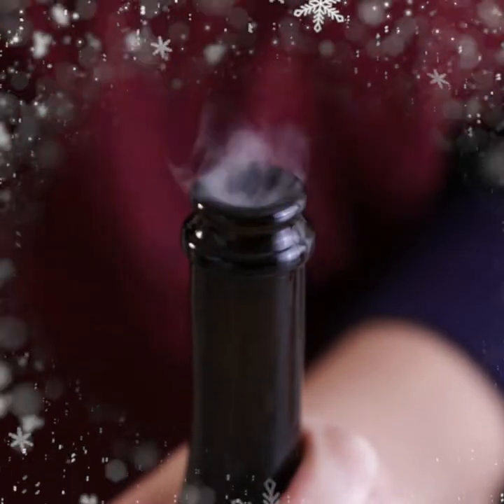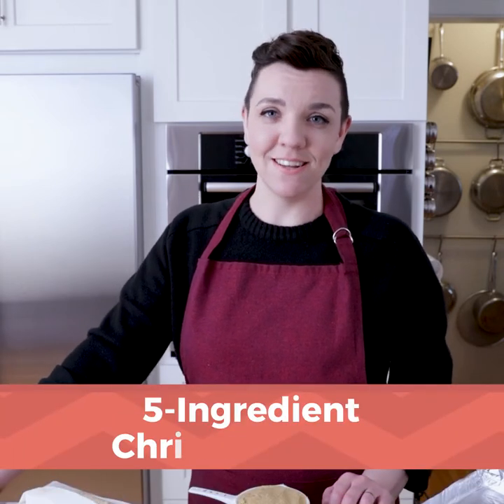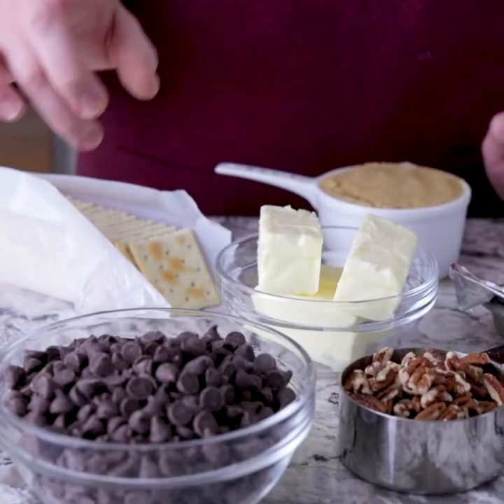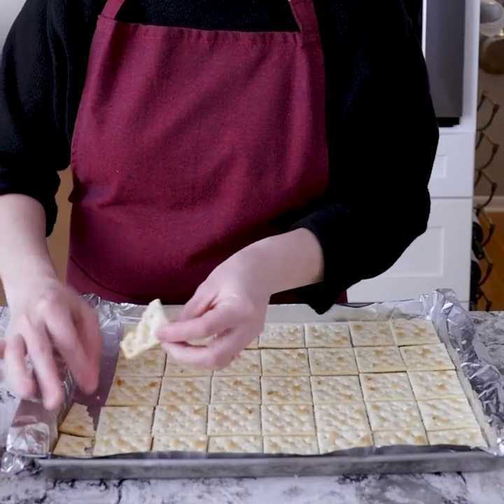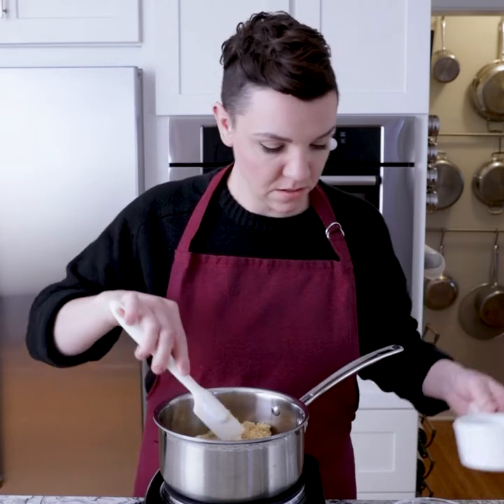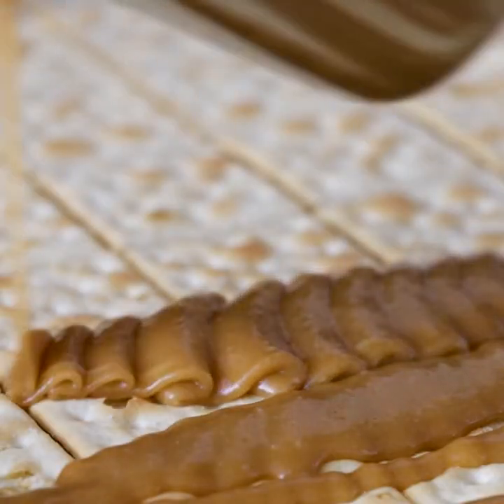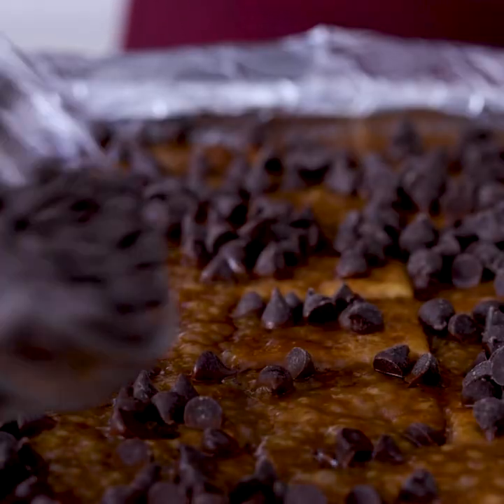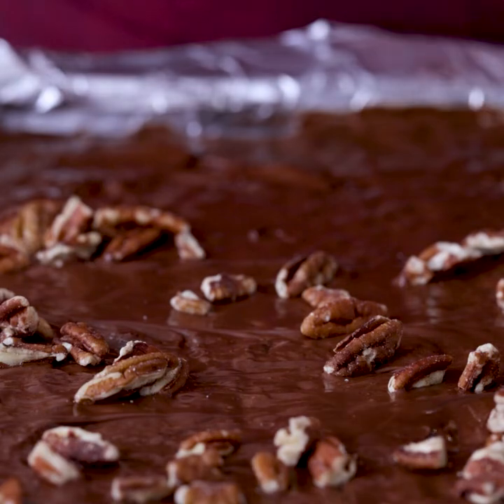Holiday Hacks—Make This 5-Ingredient Saltine Cracker Toffee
When you're 48 hours shy of the big day and still not sure what you're bringing to the folks' house on Christmas day, this low-ingredient, low-effort toffee is here to save the day.